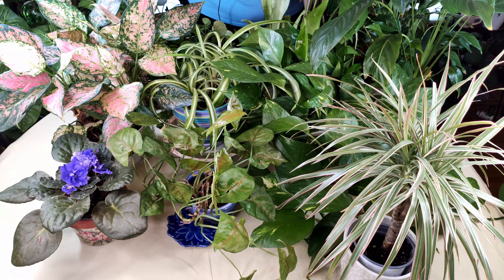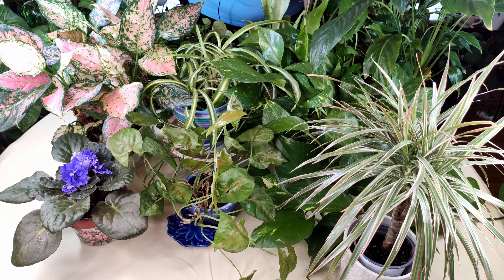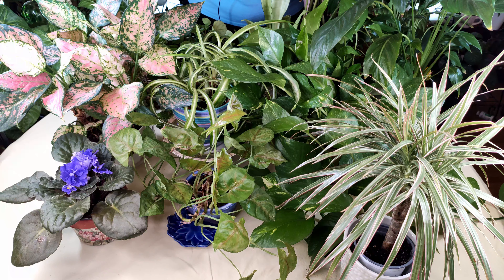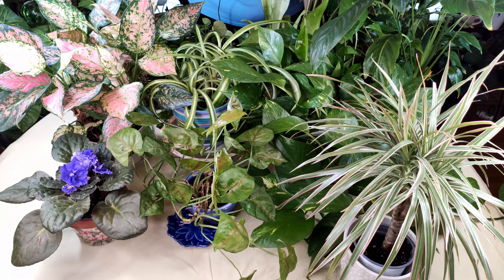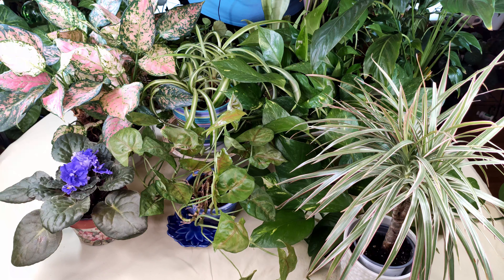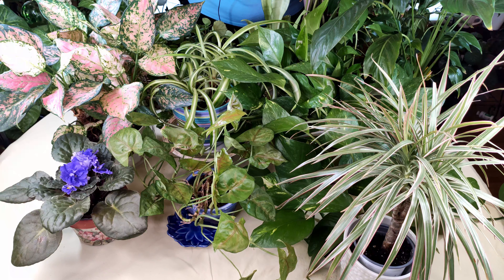Easy Low Light Houseplants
See the best low light houseplants for your indoor garden. These eye-catching houseplants thrive when the lighting isn't bright.

Low light plants in the video are:
African violets
Chinese evergreen
Arrowhead plant
Sanseviera
Dracaena
Spider plant
Pothos